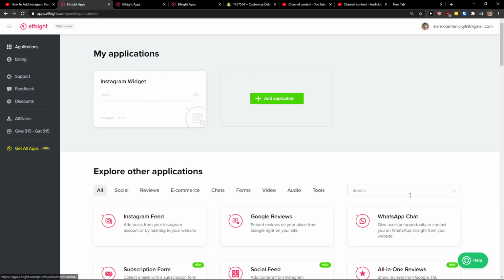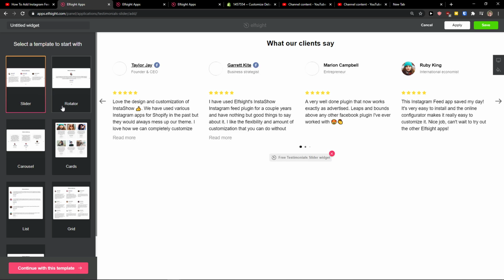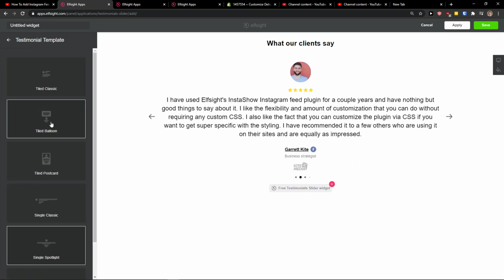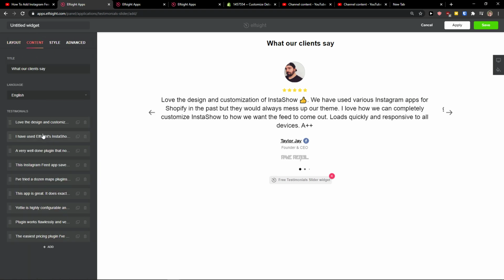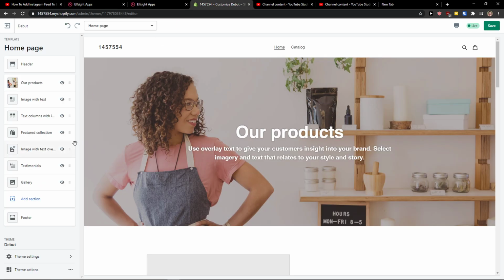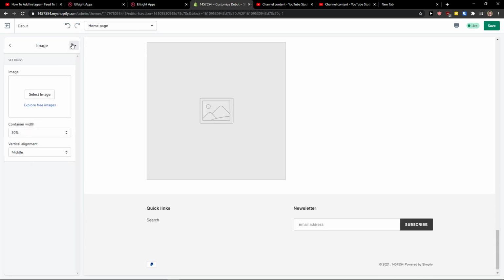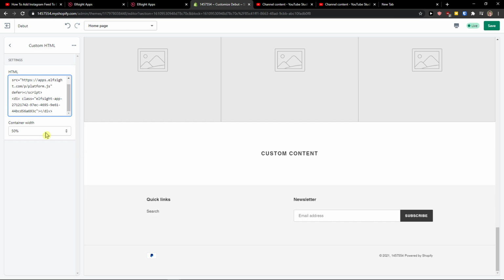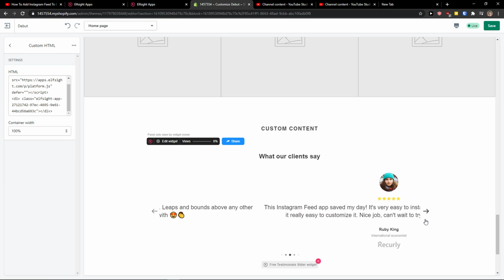How To Add Testimonials Slider To Shopify 2021